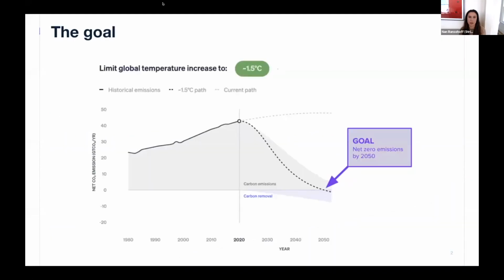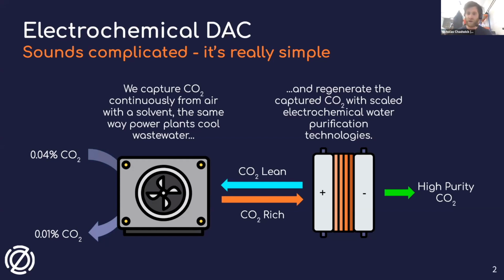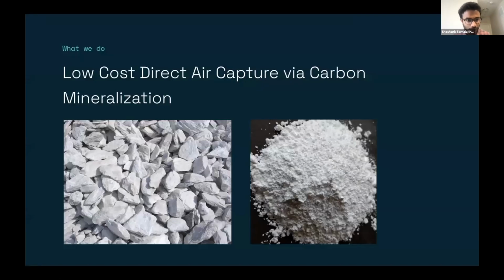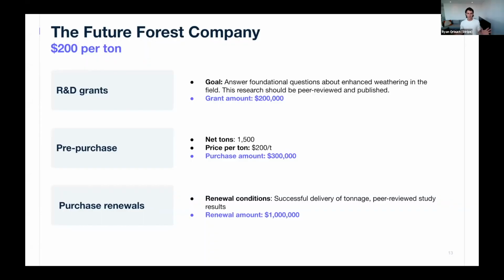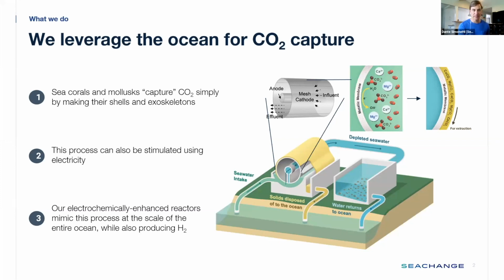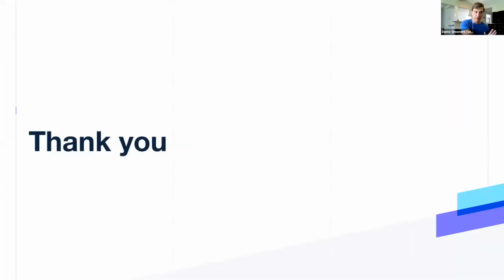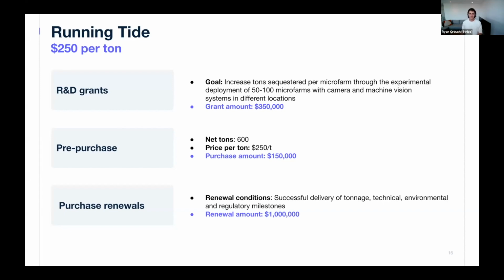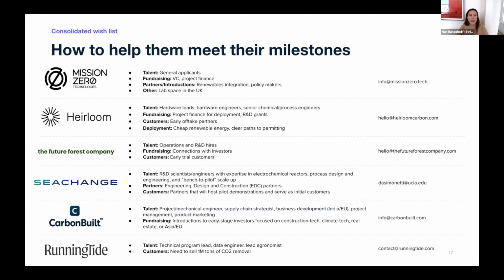Stripe Climate demo day, May 2021